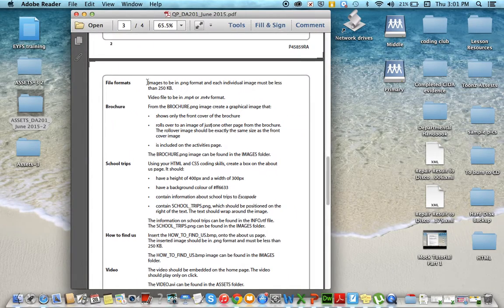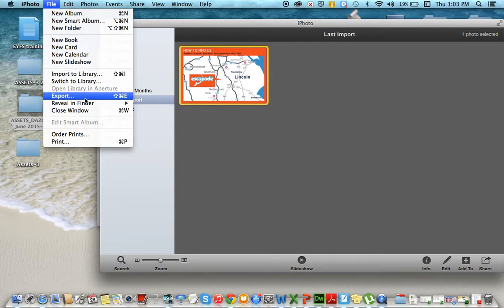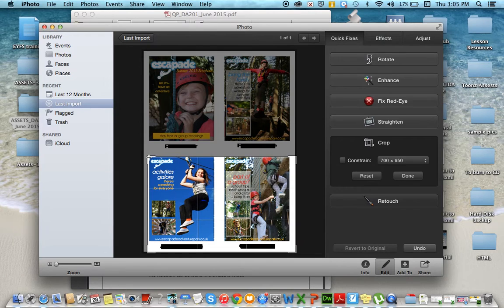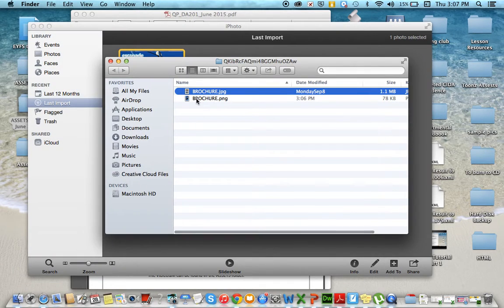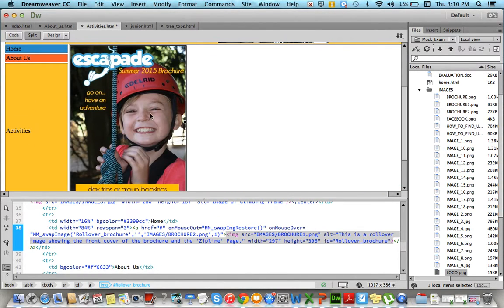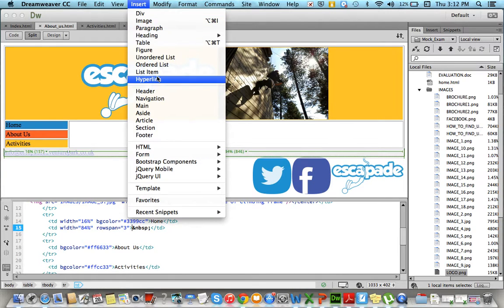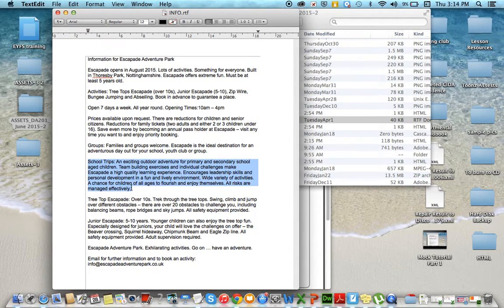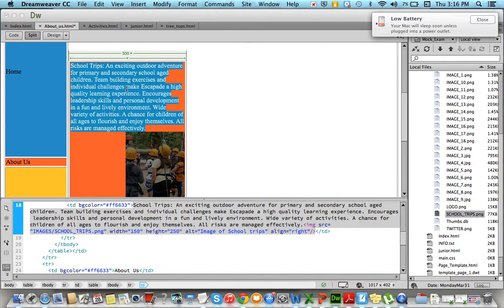Mock Tutorial Part 2